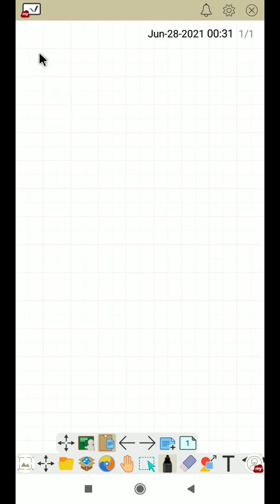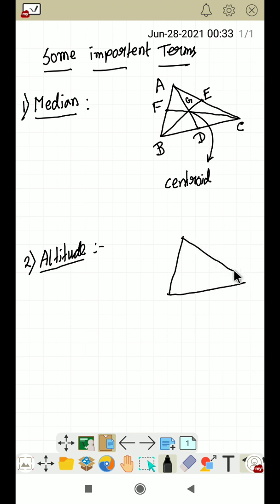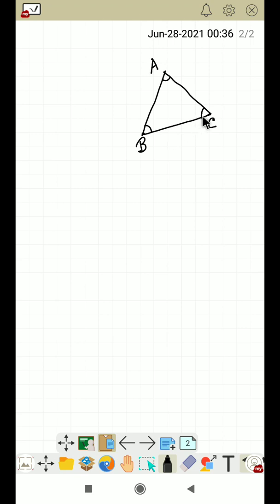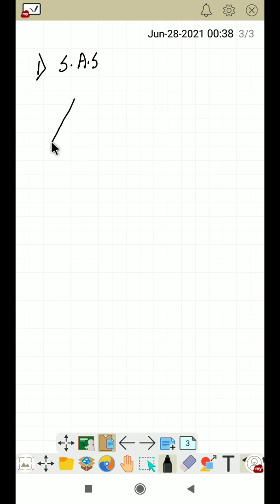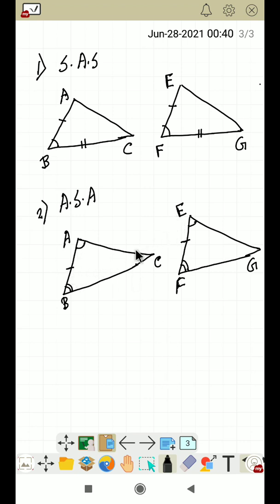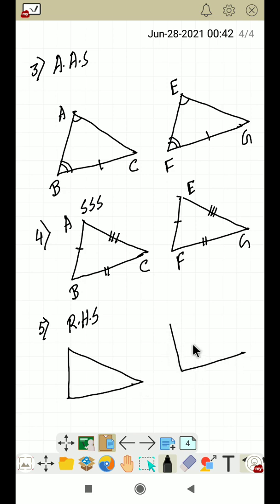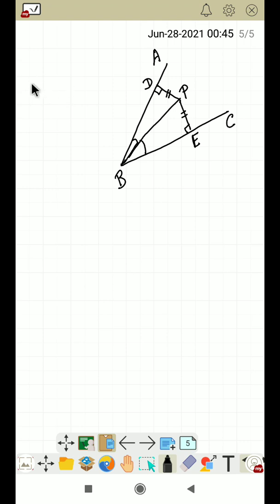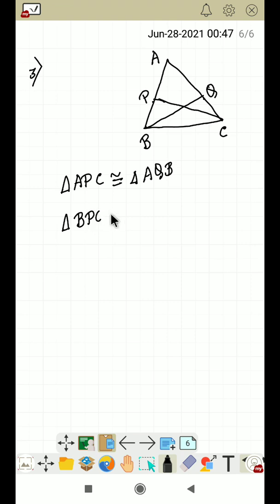Triangle (class:IX)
Triangle and it's properties
Class:IX(selina)
Ch-9